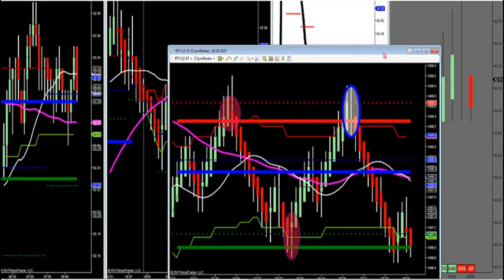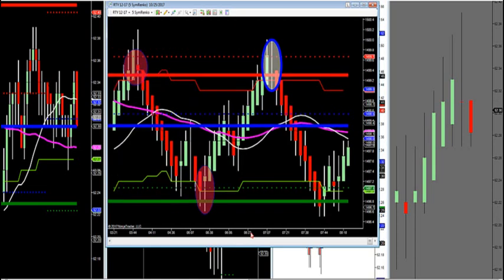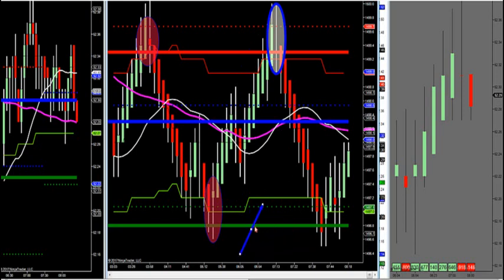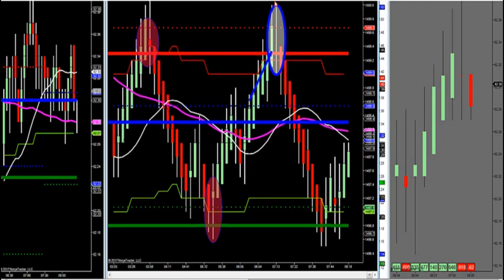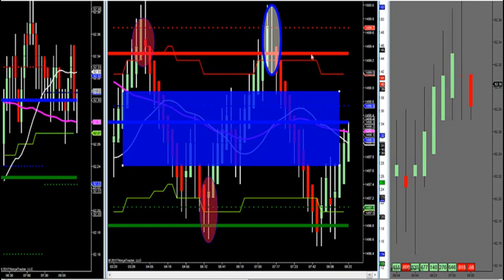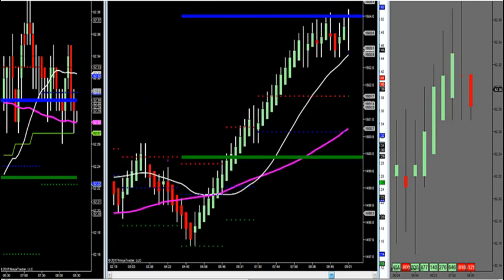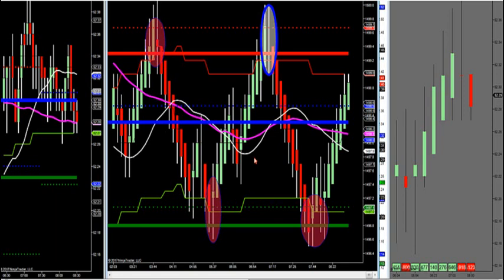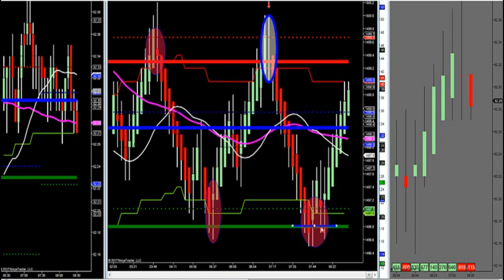10-25-17 How To Trade Range / Flat Markets. DayTradingTheFutures.com